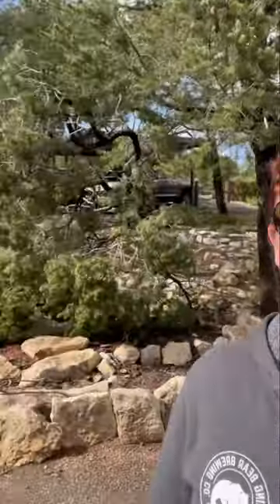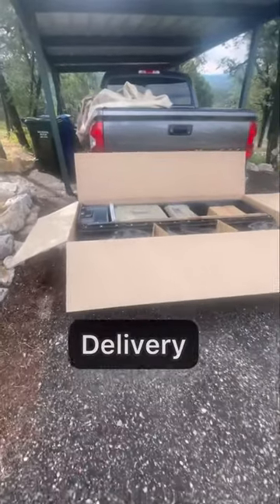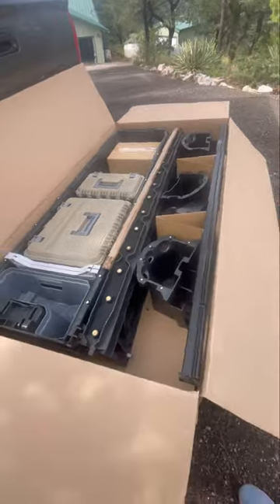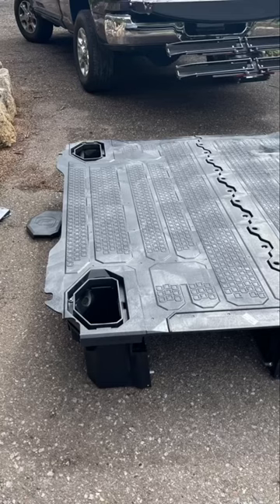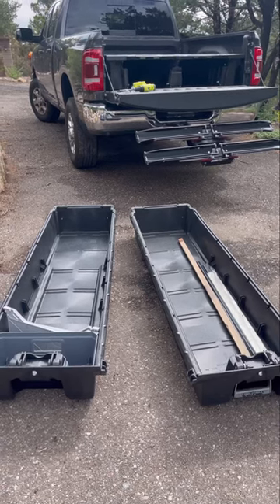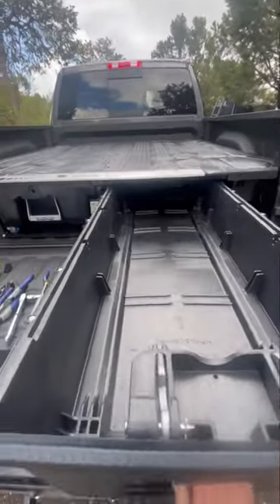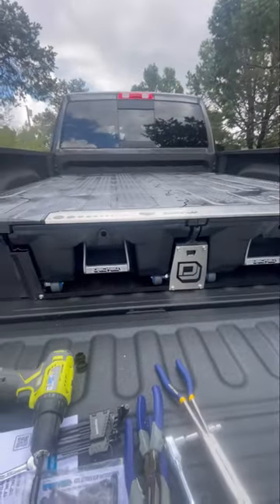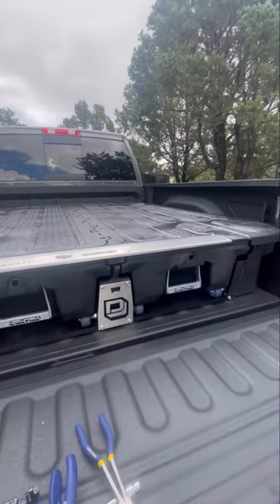Decked install (info) Ram 2500 (self install -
Girl power! But seriously, men are amazing, that was a lot of work. If I can do it, you can do it.  Lots of amazing installation videos helped get me thru it ❤️